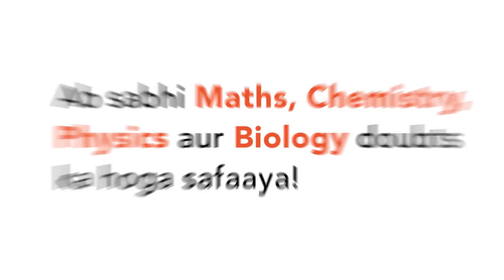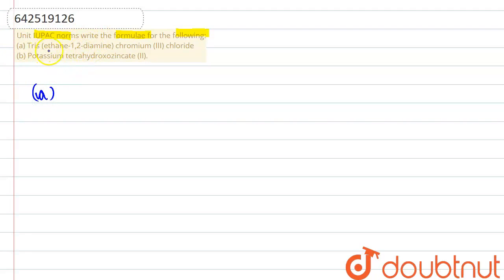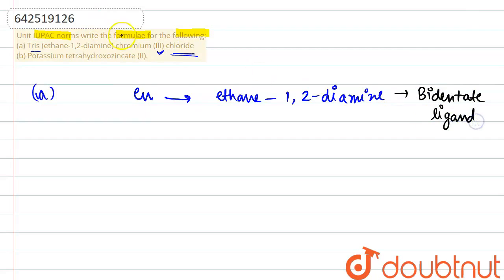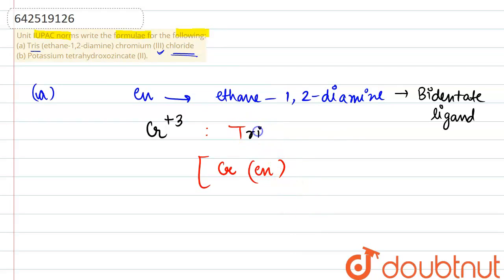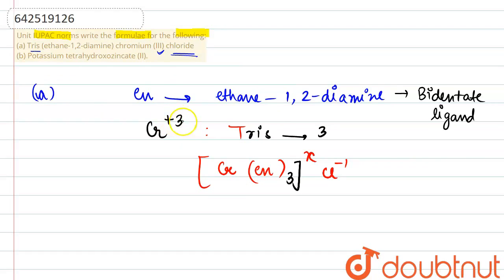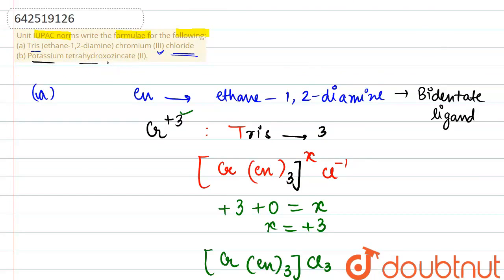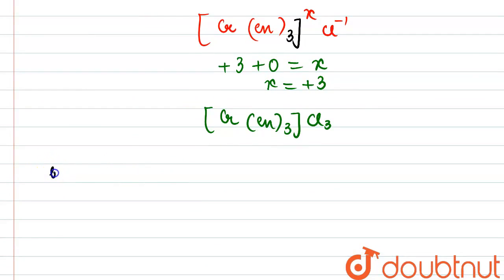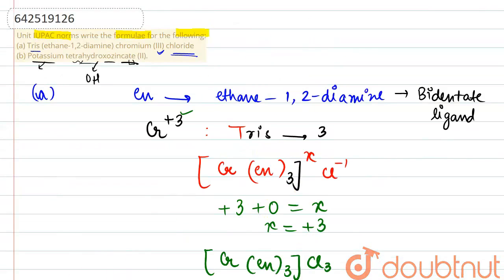Unit IUPAC norms write the formulae for the following: (a) Tris (ethane-1,2-diamine) chromium (I...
Unit IUPAC norms write the formulae for the following: (a) Tris (ethane-1,2-diamine) chromium (III) chloride (b) Potassium tetrahydroxozincate (II).
Class: 12
Subject: CHEMISTRY
Chapter: XII BOARDS
Board:CBSE

👉 Have Any Query? Ask Us.